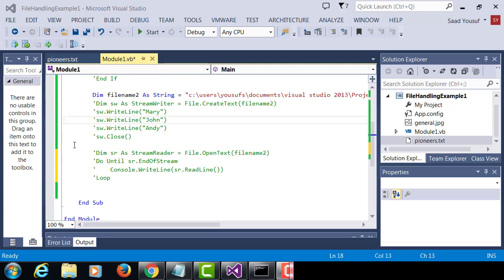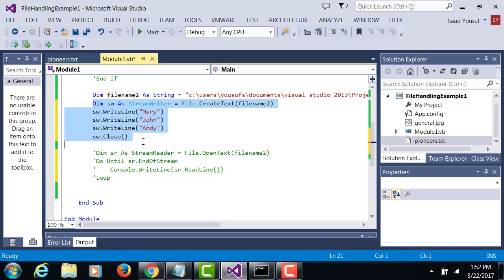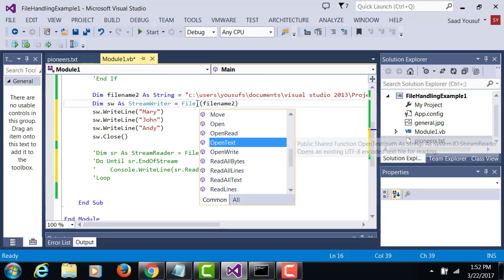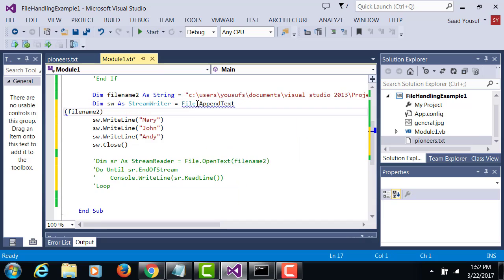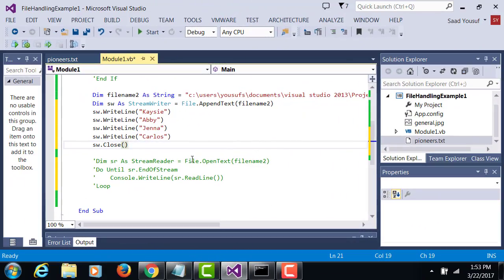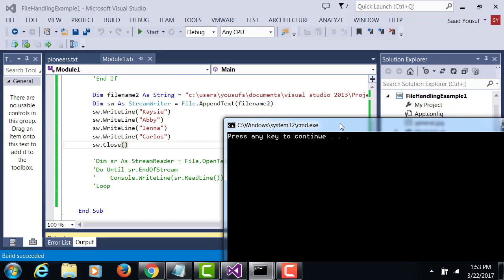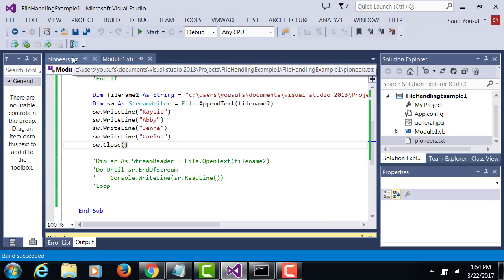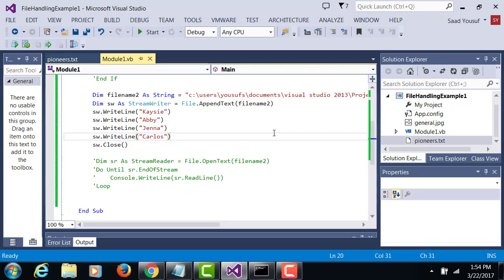Append data to a text File - .net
Open file for Appending and appending data to a text file. VB.net (Visual Basic)